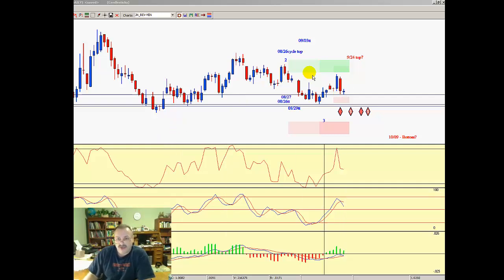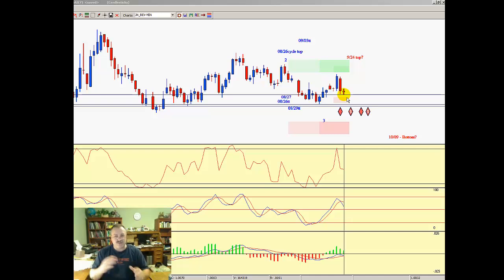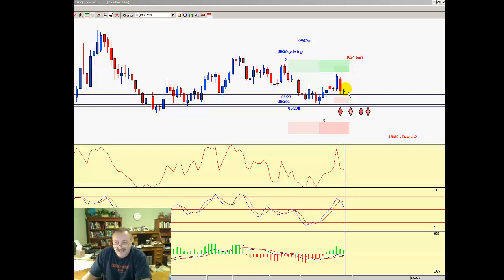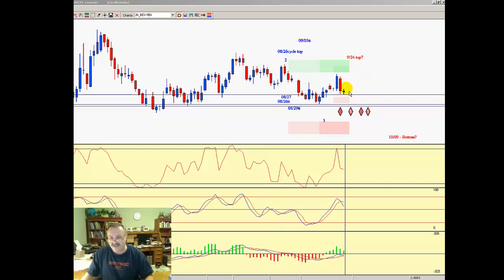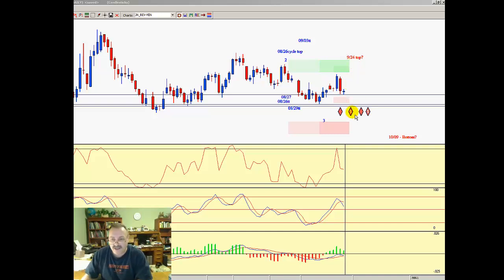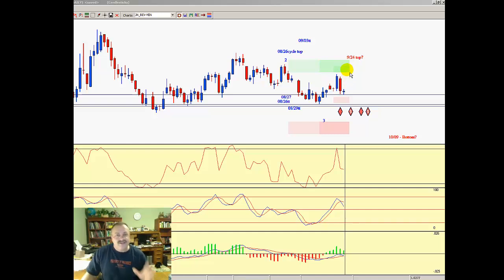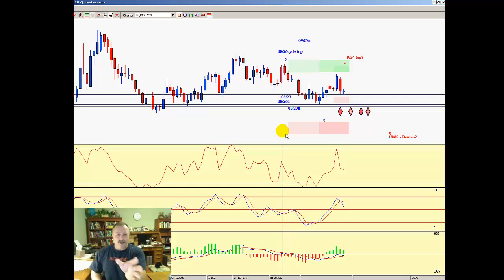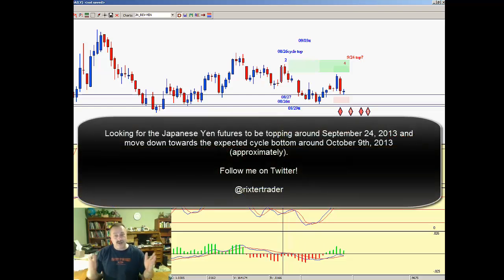Market Timing - Forecast on Japanese Yen PT. 1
Market timing forecast of the Japanese Yen trend change that is coming up in a day or two. Be ready to take advantage of this information.

If you are watching this after 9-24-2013, then watch it to see how things turned out.

Market Timing and Forecasting is what we specialize in for Futures and Commodities and Forex markets.

market forecasting
market timing
futures trading
forex trading
stock trading
market forecasting secrets
trading tips
technical analysis
day trading
stocks
futures
commodities
forex
trader education
trading tips
trading education
trading secrets
risk management
online trading
swing trading
free trading lessons
free trading newsletter
options trading
options on futures
stock options
trading method
professional trading
profitable trading
timing the markets
forecasting the markets
trend trading
trend analysis
trading indicators
chart indicators